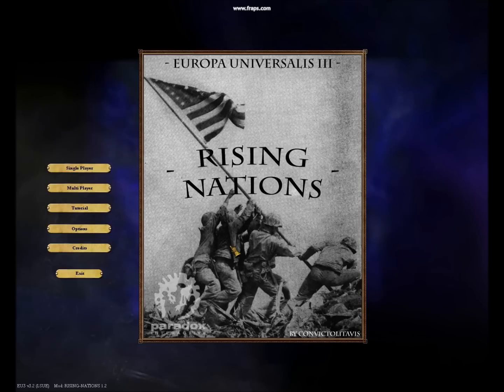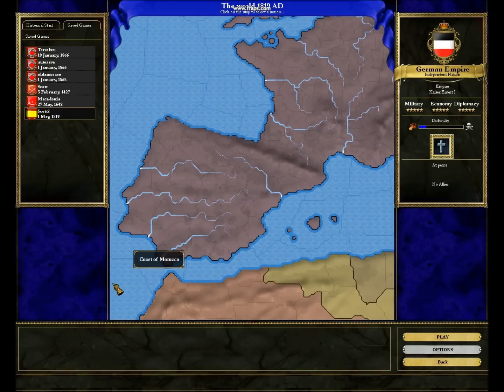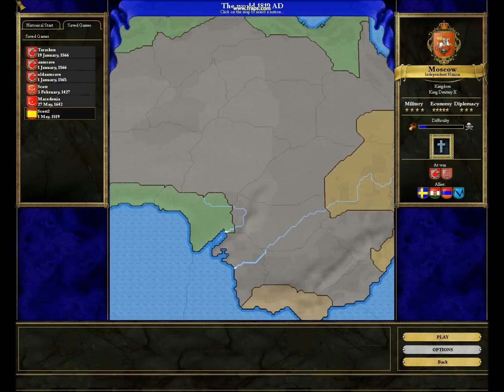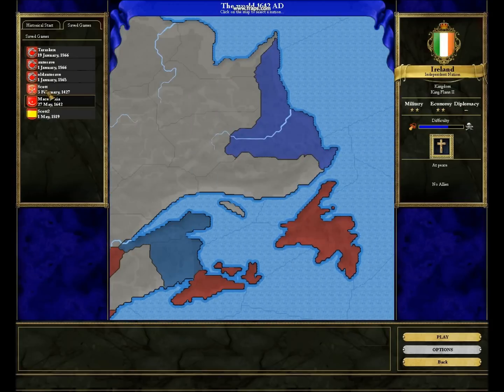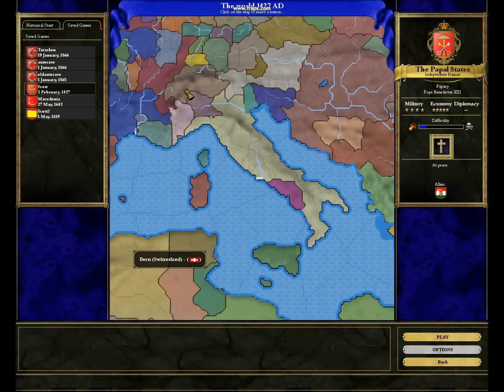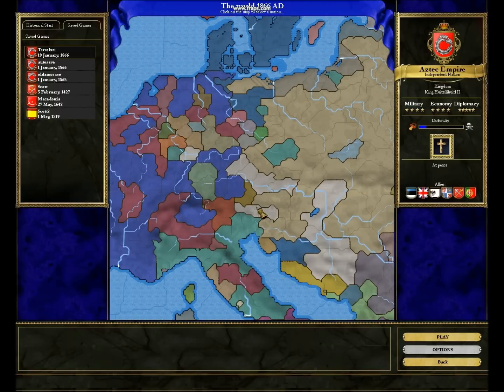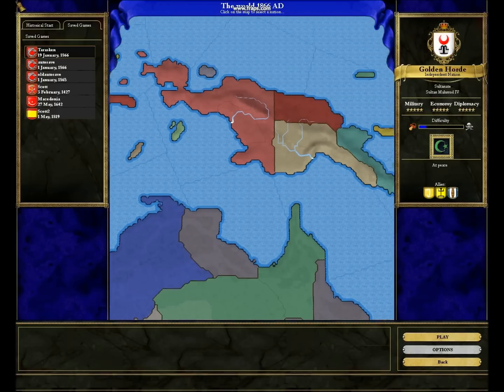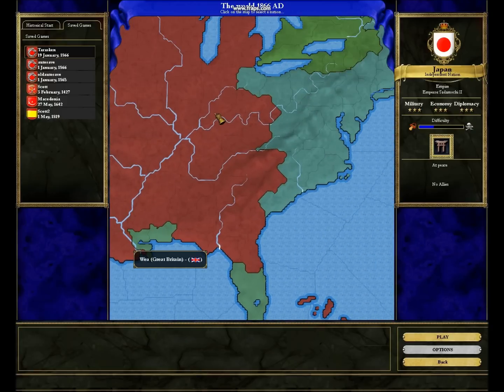Europa Universalis III Empire Showoff 2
A 2nd round of empires to show!